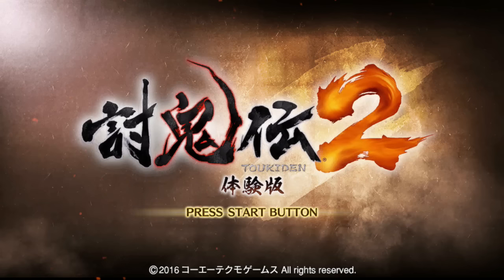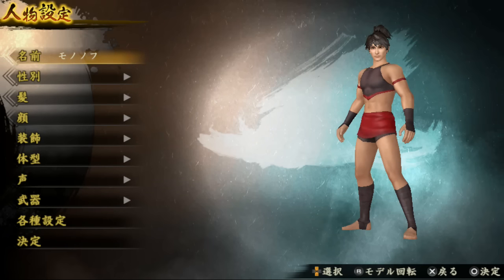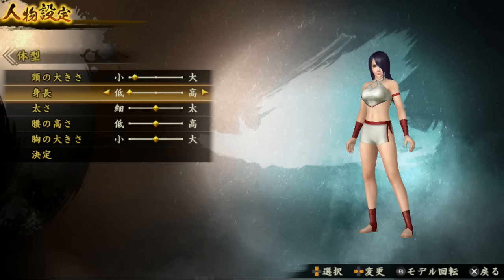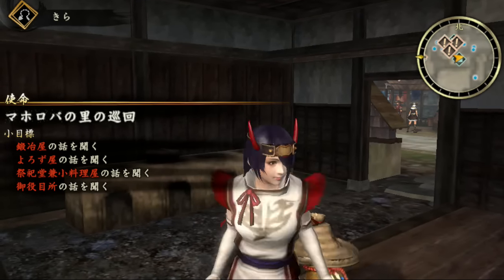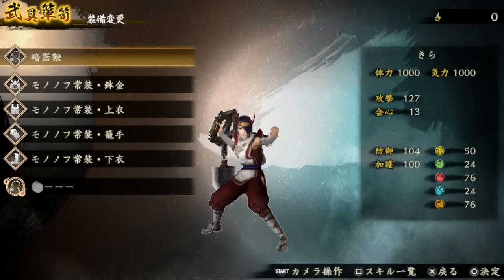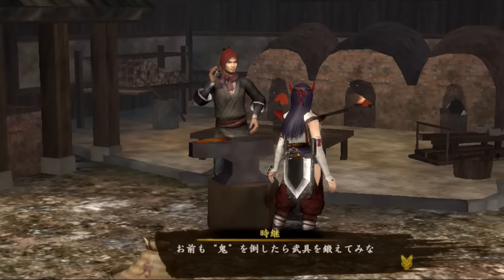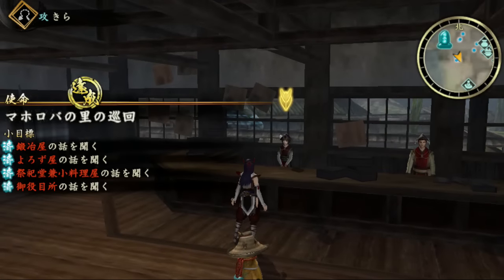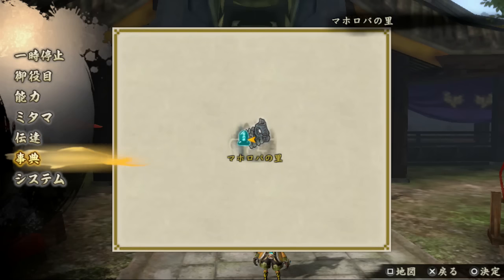Toukiden 2 - Japanese Demo Gameplay Introduction [PSVita]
This video shows off the start of the Toukiden 2 demo that just released for PlayStation Vita and PlayStation TV, walking you through some menus and showing off some action (including a boss battle).

Gameplay was captured via PlayStation TV, while the demo is available here;

This video is courtesy of The Vita Lounge; any intellectual property shown is used simply to further promote the PlayStation Vita. Enjoy the video and keep playing those Vitas!